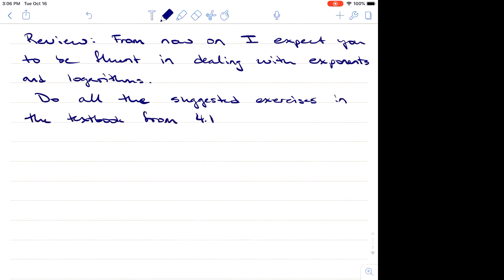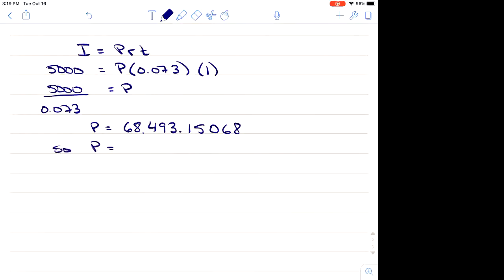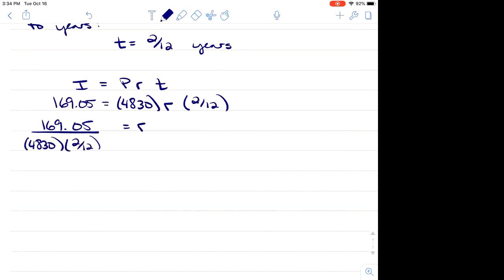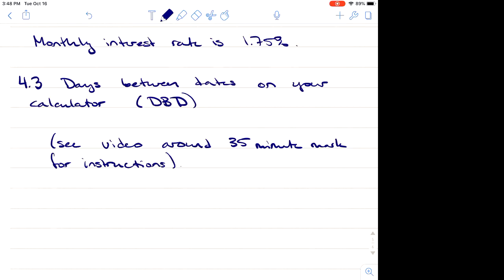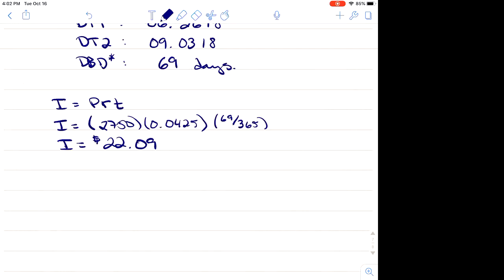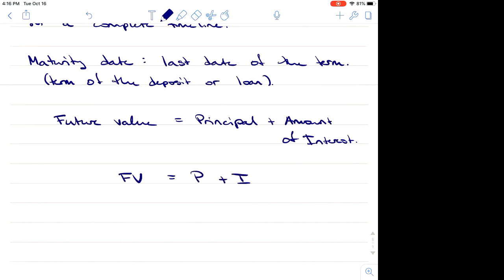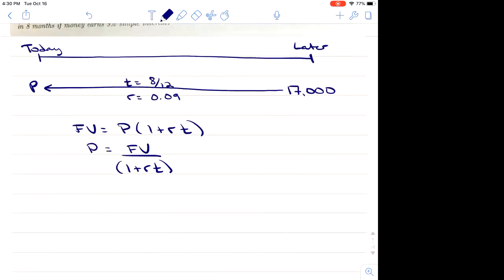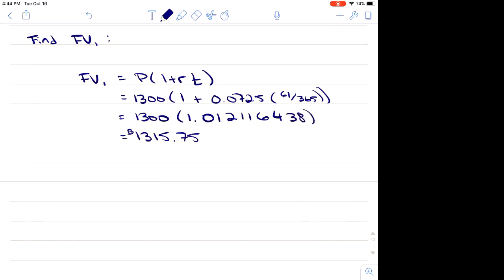Math 114 002 Oct 16 2018